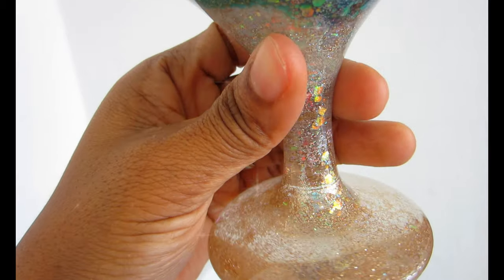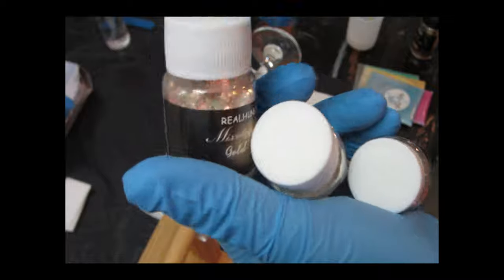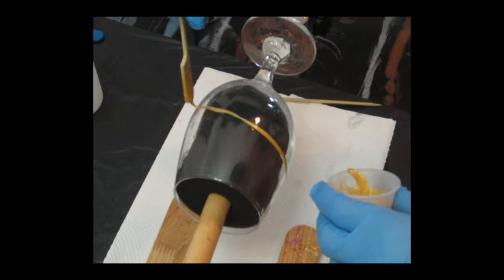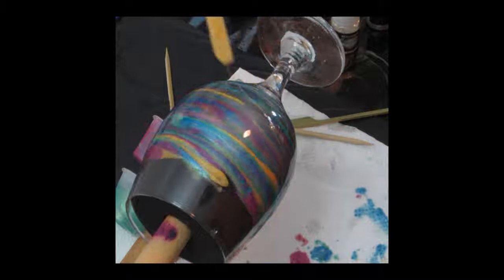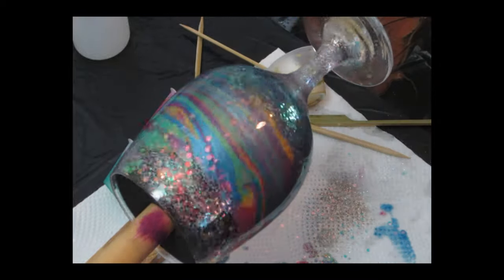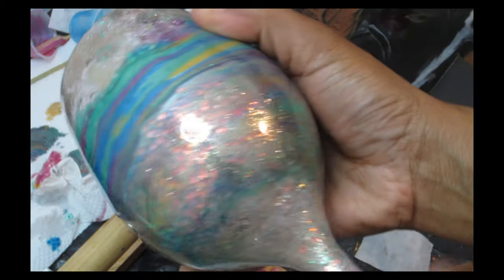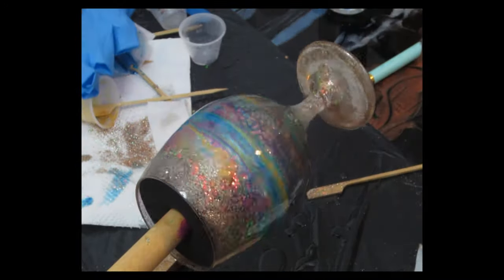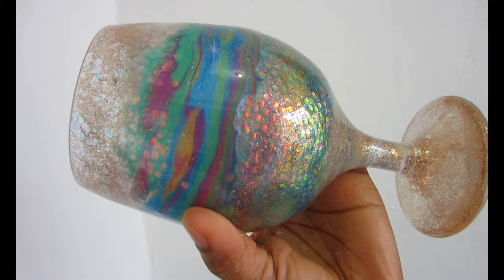Mermaid Tale Wine glass DIY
Hello my Sugarplums, This is a Diy Video on How to Create a beautiful Mermaid Tale Wine glass DIY. This is a Home DIY Improvement idea and it is also budget-friendly if you are a Do IT Yourselfer and a Craft Lover,  then you are going to love this video and my channel. I strive to show you how to make beautiful DIYs on a friendly budget.

Custom Champagne Glass with alcohol inks

ALL THE ITEMS USED:
Mica Powder for Epoxy Resin
Opal Chunky Glitter
LET'S RESIN Chameleon Fine Glitter
Silicone Measuring Cups for Epoxy Resin
Pro Marine Supplies Epoxy Resin
SEEKONE Heat Gun
Reusable Half Face Cover mask
Blow Torch
BeeSure Nitrile Powder Free Exam Gloves
Graduated Plastic Medicine Cups
Cup Turner

Luxury Rose Gold Diamond Table Confetti
Crystals Acrylic Diamonds Rhinestones
Pro Marine Supplies Crystal Clear Bar Table Top Epoxy Resin
Reusable Half Face Cover mask, NASUM M201
Blow Torch
Mont Marte Signature Acrylic Paint Set:
Clear Acrylic Diamonds
Blue Peacock Acrylic Diamonds
Loose Sequin Bulk Iridescent
Dap 10310 Plaster of Paris
Design Master Metallic Spray Paint Rose Gold
Molds Silicone Baking Molds (Flower Daisy Roses)
Crushed Crystal Magical Mica Pigment Enhancer for Resin

Wagner Spraytech Heat Gun
Blow Torch

Name of the Child: Motions
A-GROUP:   STAND